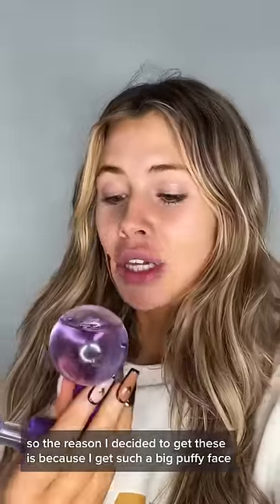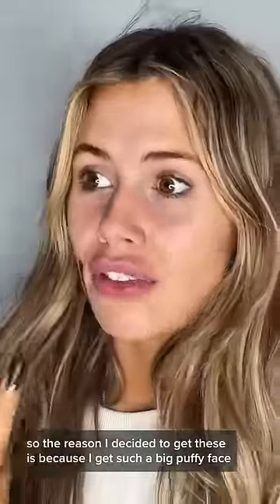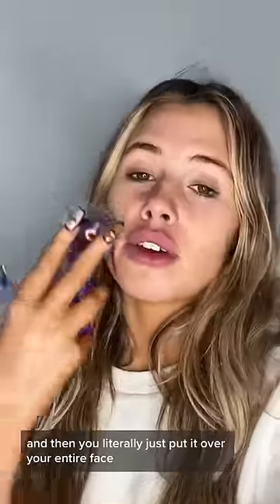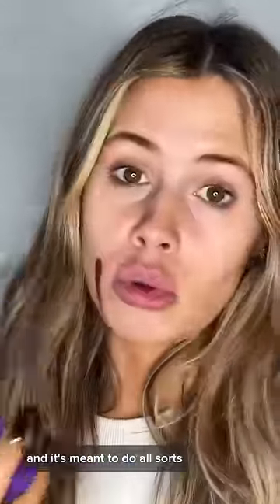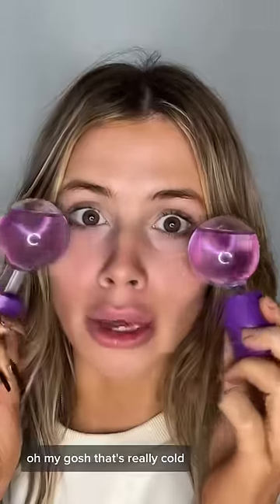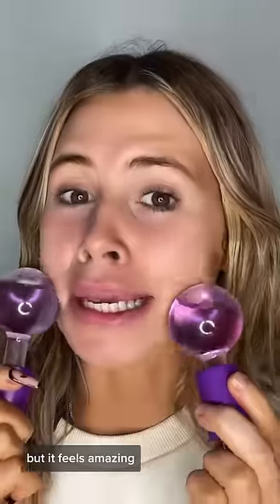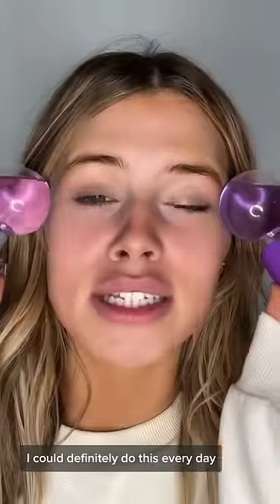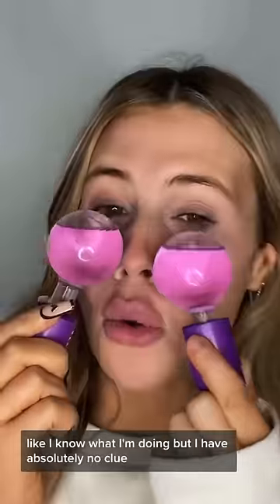Trying the VIRAL Face GLOBES?! | Liana Jade